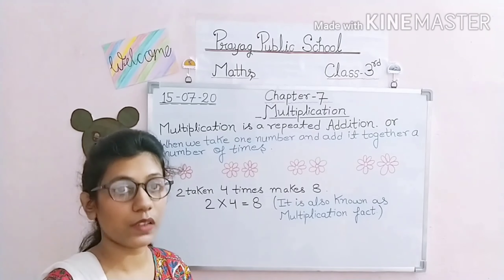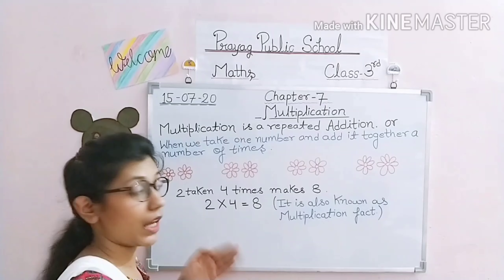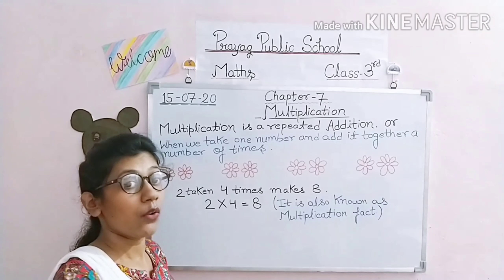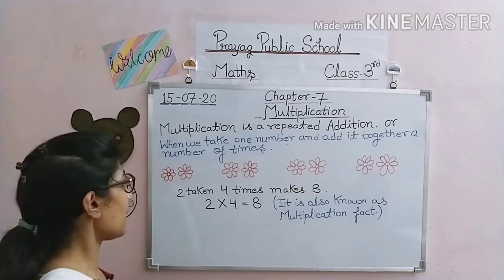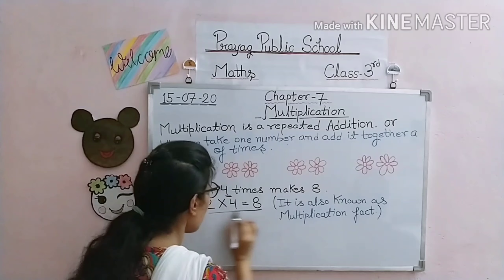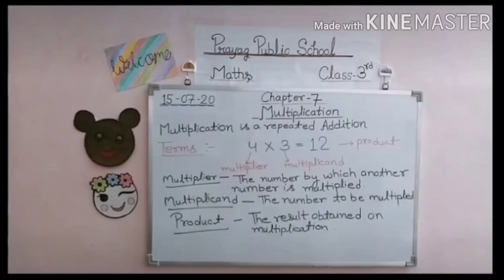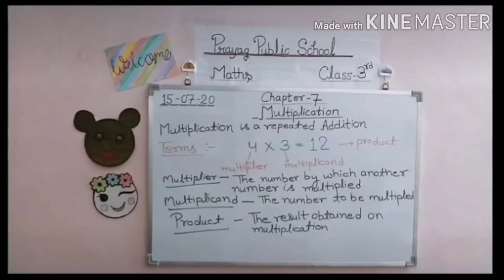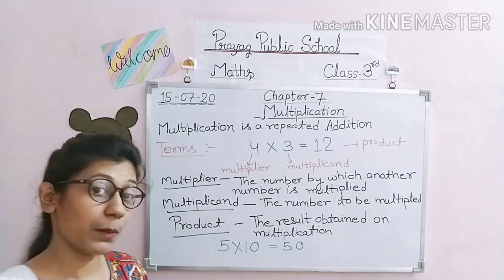Class - 3 (Introduction of Multiplication) Maths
Chapter - 7   Multiplication